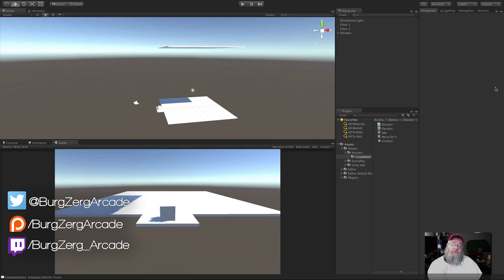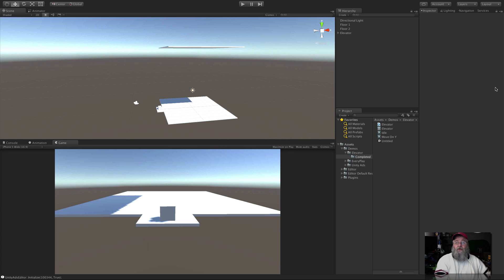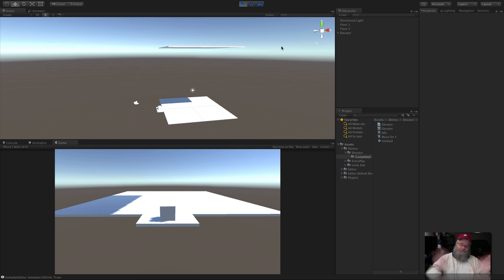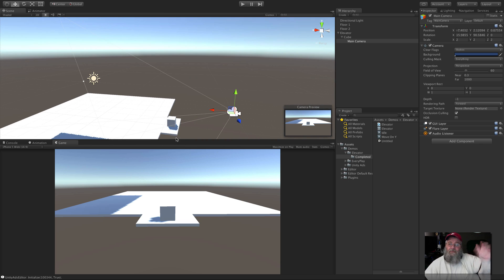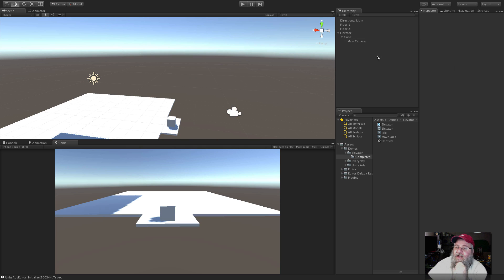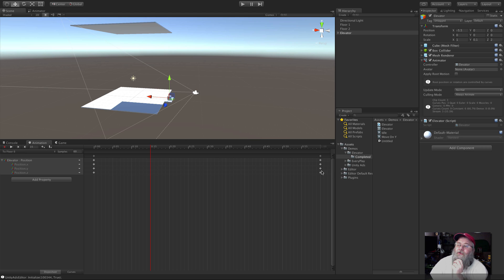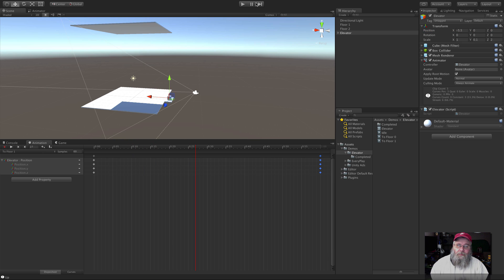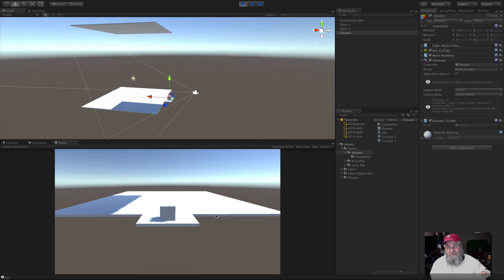Mecanim: Creating Animation Paths - Unity 5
Mecanim can be used to move GameObjects around the scene. You control the path that it follows. Here is how to do it.